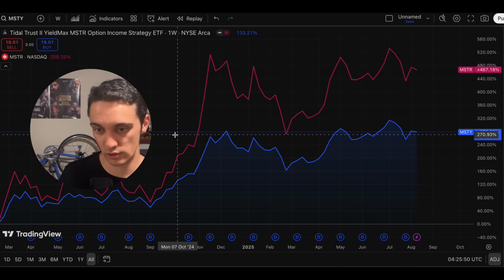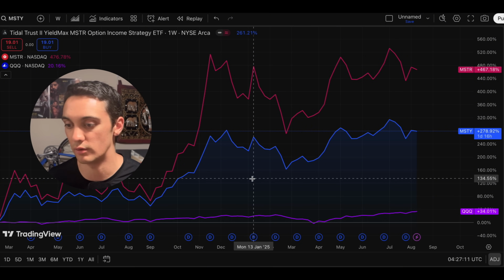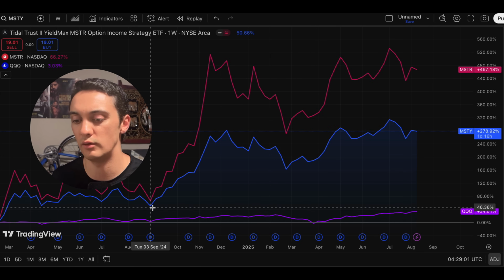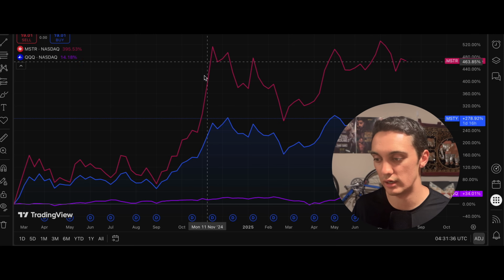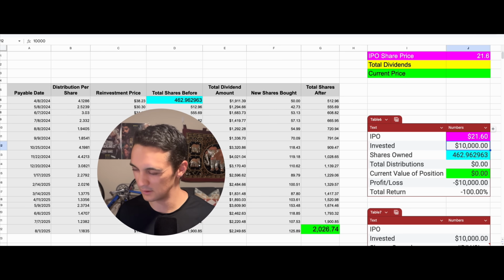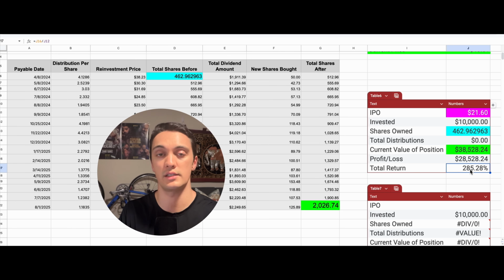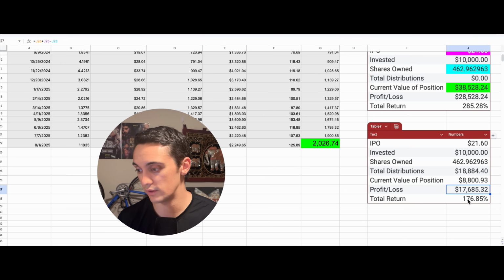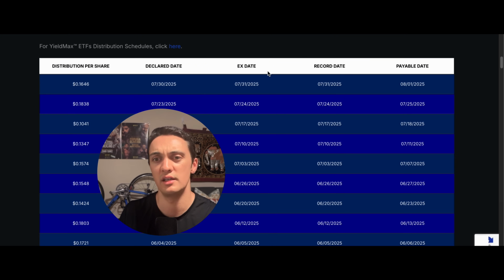Please Don’t Buy MSTY or ULTY Until You Watch This ulty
Looking for high dividend income from covered call ETFs? In this video, we break down MSTY (YieldMax MicroStrategy Option Income Strategy ETF) vs. ULTY (YieldMax Ultra Option Income Strategy ETF) and explain the key differences.

✅ What you’ll learn in this video:

How single-stock covered call ETFs like MSTY work
Why ULTY takes a diversified approach across multiple stocks
Yield potential, risks, and trade-offs for income investors
Which type of YieldMax ETF may fit your dividend strategy

MSTY ETF has grabbed attention with sky-high yields (sometimes over 100%), but it comes with high volatility tied to MicroStrategy and Bitcoin.
ULTY ETF spreads risk across multiple stocks like Robinhood, AppLovin, and MicroStrategy, offering more balanced—though slightly lower—distributions.

Both funds use YieldMax’s covered call strategy to deliver income, but they fit different types of investors.
📌 Covered call ETFs explained simply, with a focus on YieldMax’s most popular funds for dividend seekers.